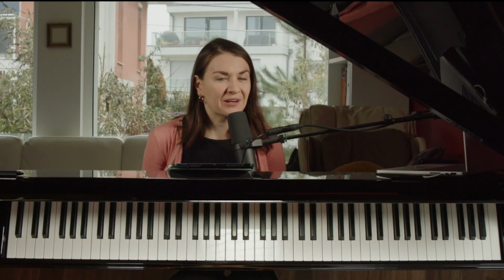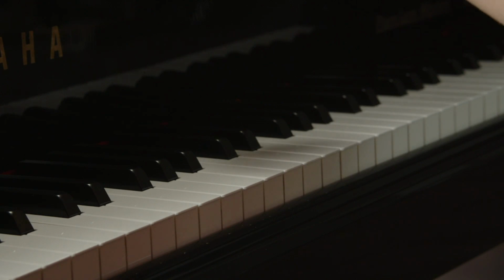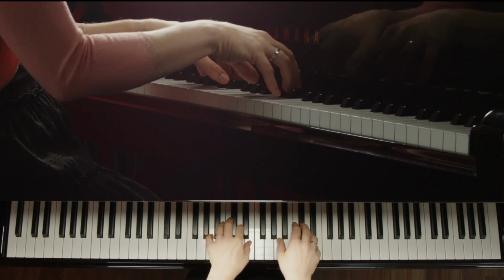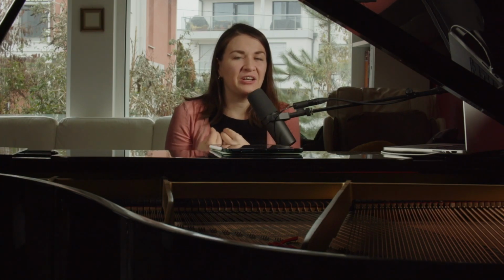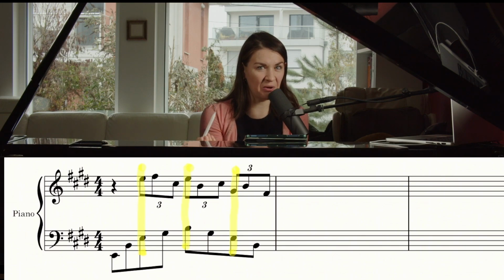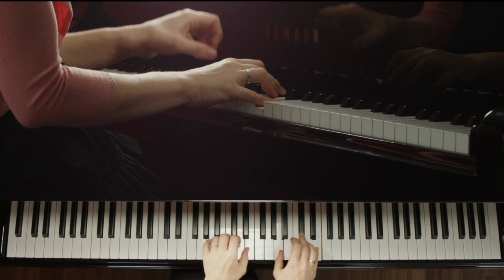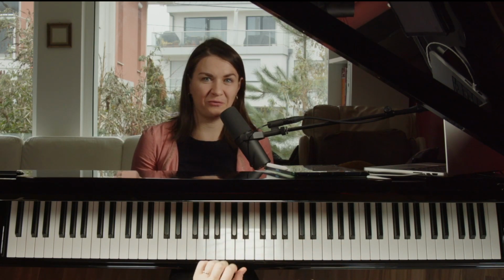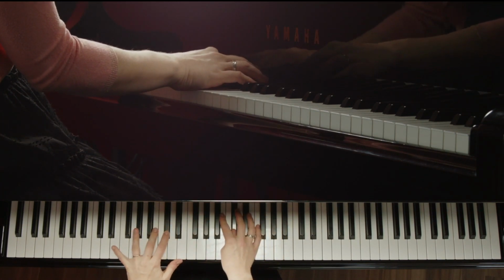Unlocking the Secrets of Rhythmic Independence on Piano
Want to unlock the secret to playing breathtaking piano pieces with ease? Discover the power of polyphonic techniques and transform your piano playing forever! In this must-watch video, we dive deep into the art of playing multiple melodies simultaneously, mastering the challenge of triplets against eighth notes, and achieving rhythmic independence. Whether you're a budding pianist or looking to refine your skills, our step-by-step guide on hand coordination, triplet execution, and effective practice techniques is tailored just for you.

But that's not all – we also explore how to express emotions through music and understand the compositions you play, making your performances truly unforgettable. Don't miss out on the chance to elevate your piano playing to new heights. Hit play now and let's embark on this musical journey together!

In this video, you'll learn:
- The fundamentals of polyphonic techniques and why they're essential
- How to achieve hand coordination and play different rhythms simultaneously
- Step-by-step guidance on perfecting triplet execution
- Practice techniques that will drastically improve your playing
- The importance of musical expression and how to convey it
- Tips on understanding compositions to enhance your performance

Perfect for pianists of all levels, this video is your gateway to mastering complex pieces and expressing the true beauty of music. Whether you're practicing for a concert or playing for your own pleasure, these skills will transform your musical journey. Don't wait any longer to unlock the full potential of your piano playing. Watch now and take your first step towards becoming a polyphonic pro!

Courses dedicated to Swiss composers by Jeremie Conus:
Frank Martin's 8 Préludes pour le piano